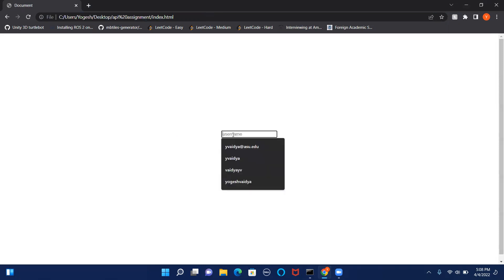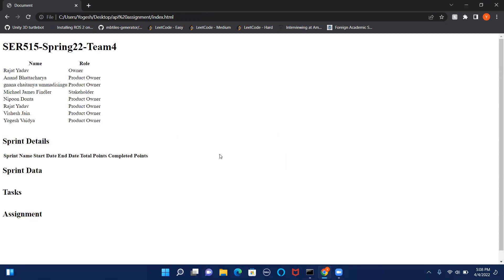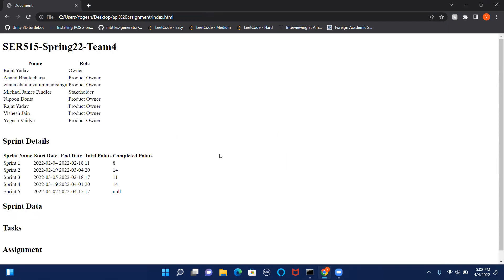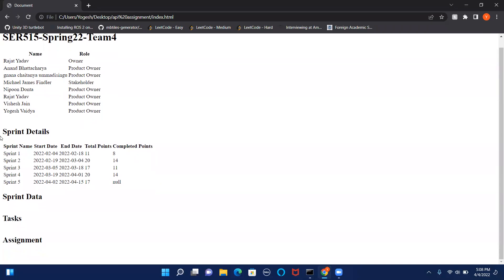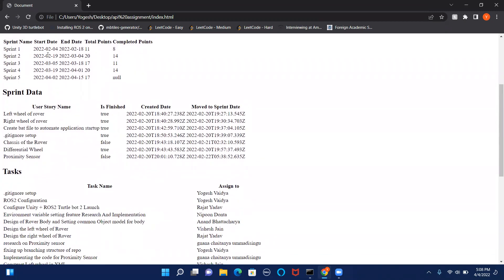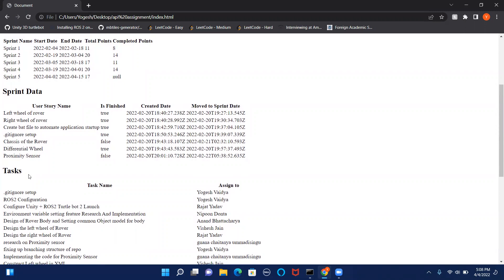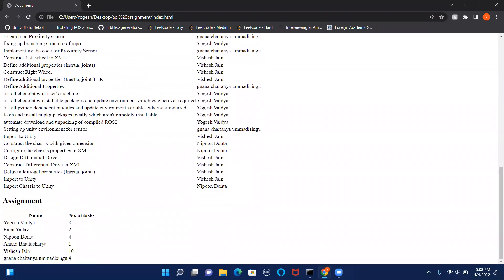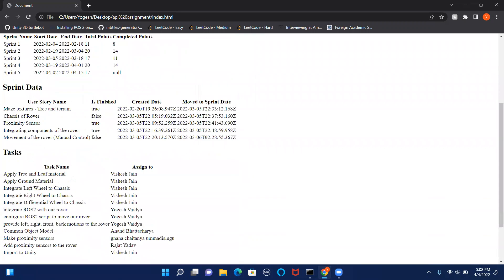SER515 | API Assignment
Credit -
1. Yogesh Vaidya
2. Nipoon Naresh Donta
3. Vishesh Nirmal Jain